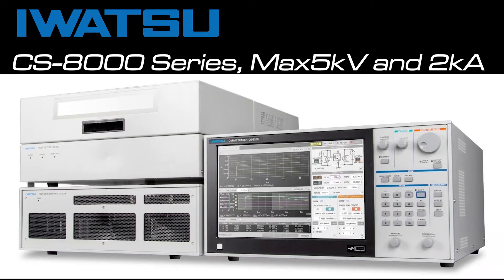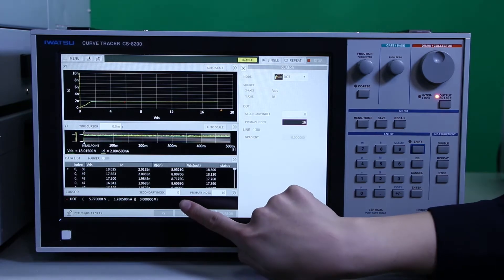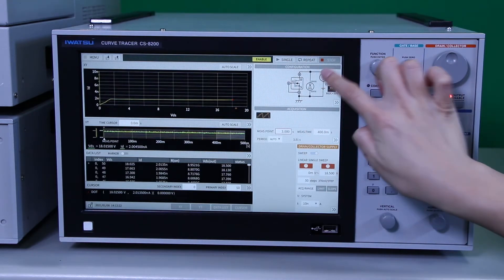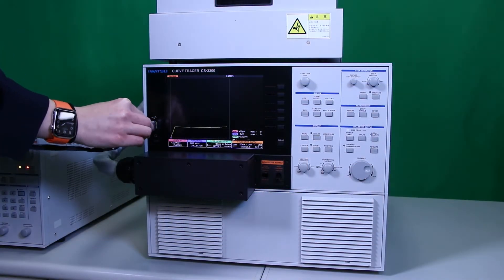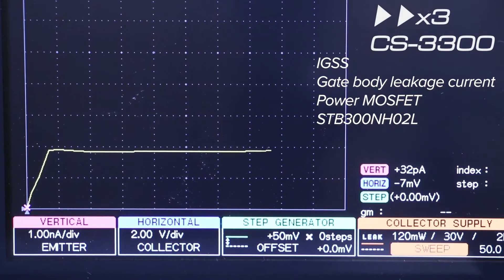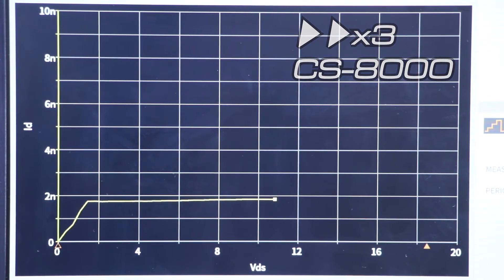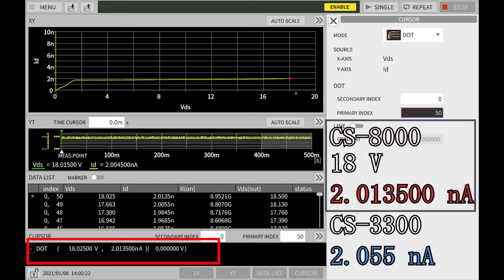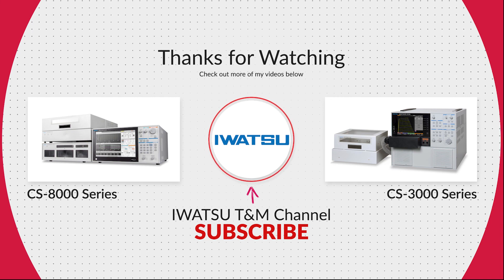【IWATSU】Semiconducutor curve tracer CS-8000 series [English]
The brand new curve tracer CS-8000 series has launched.
In this video, we introduce strong features of the CS-8000 series.

新半導体カーブトレーサCS-8000シリーズは
多彩なユニットの組み合わせで、あらゆる工程における特性評価に対応し、
次世代のワイドバンドギャップ半導体測定に最適です。